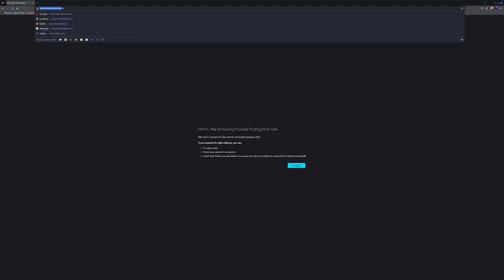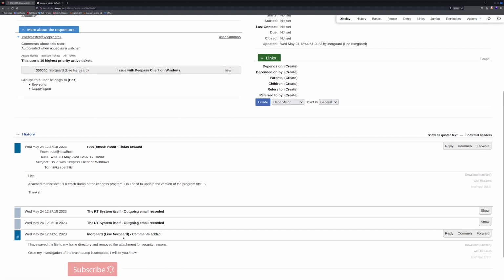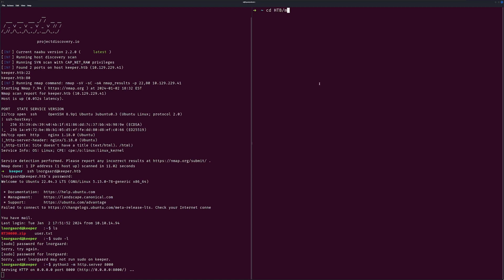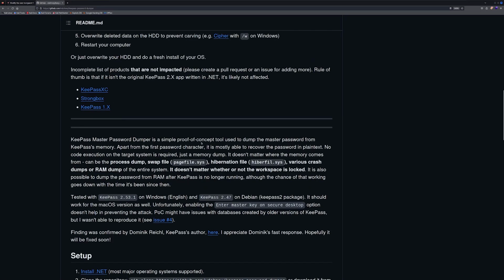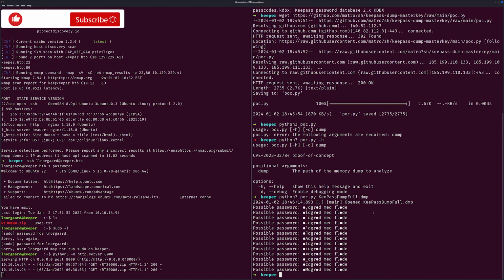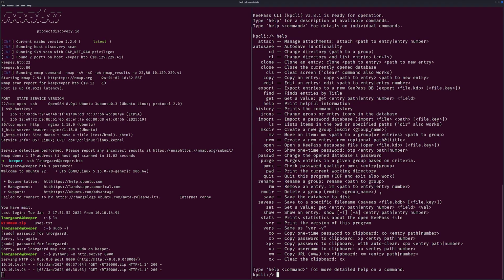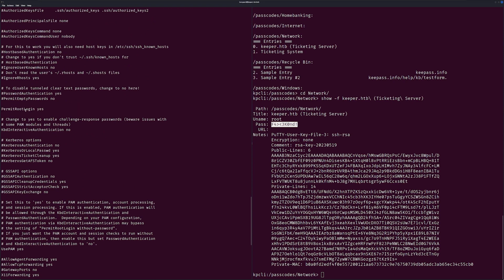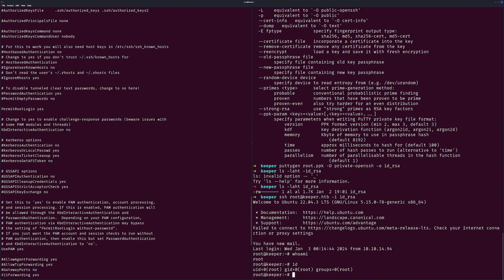Keeper - Hack The Box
01:16 Web App Enumeration
02:25  Request Tracker Enumeration
07:11 Initial Foothold
10:00 Zip File Enumeration
14:40 KeyPass Dump Exploit
22:02 Privilege Escalation via Putty

In this video we're walking through Keeper, an easy machine from Hack The Box.

We go through web application enumeration, finding default credentials of a requester tracker web application. Within each we find credentials that we use for SSH to get initial foothold. On the box itself, we find a suspicious .zip file, which contains a keypass dump file. KeyPass is free to use password manager utility, which recently has been found vulnerable to clear master password recovery from memory dump - CVE-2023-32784. This helped us recover a putty file, which was converted into openssh format and used for privilege escalation

Helpful Links